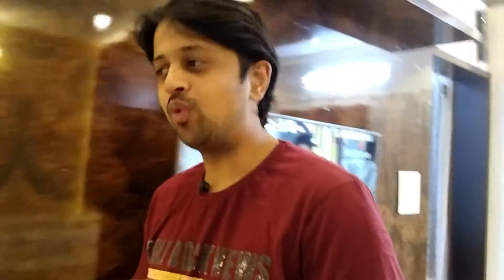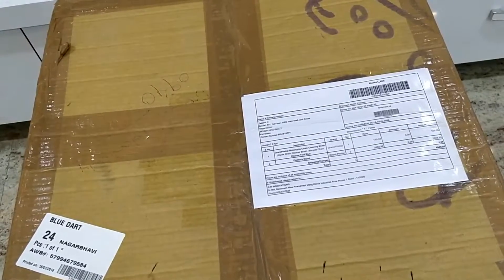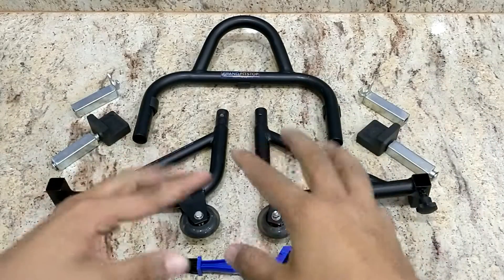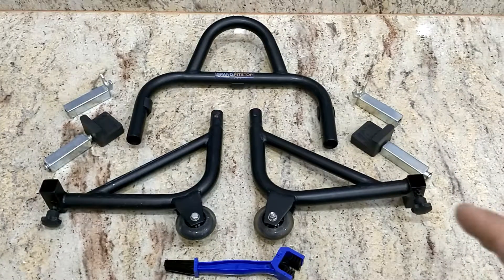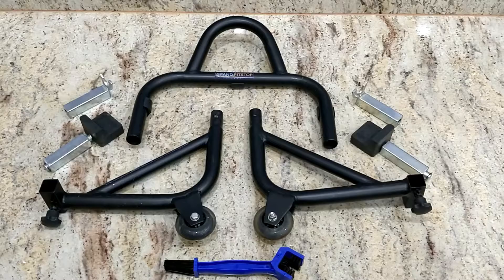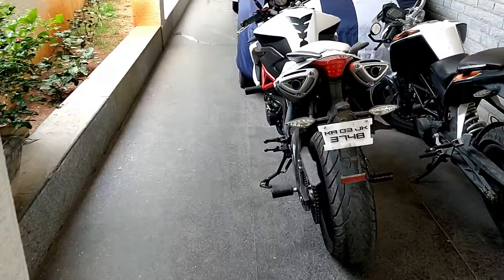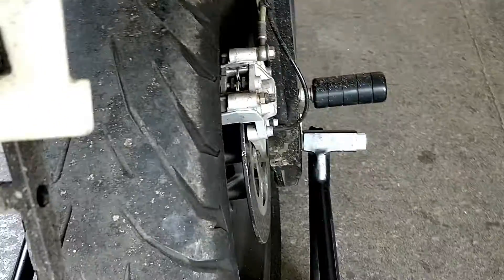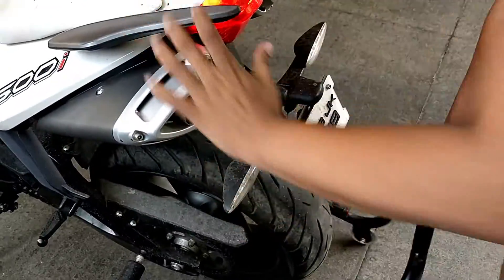Grandpitstop Paddock Detachable Stand | AMAZON Shopping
Pros:
1 - Detachable - compact and easy to store
2 - Can hold weight up to 350 Kg
3 - Easy to use - don't required addition help from others
Cons:
1 - Expensive @ Rs.6500 without offers